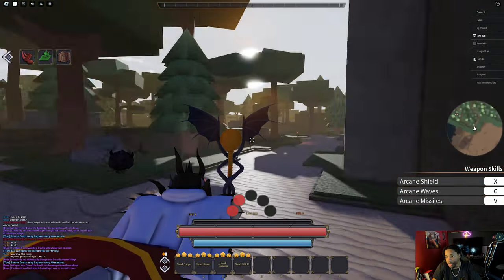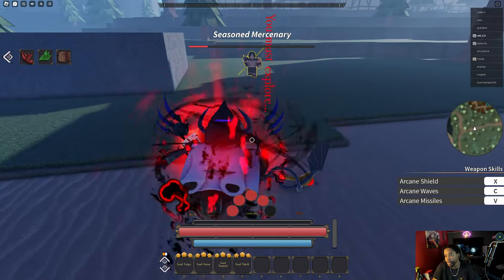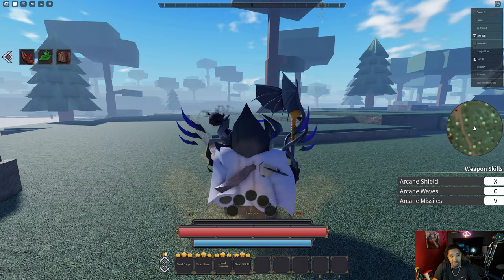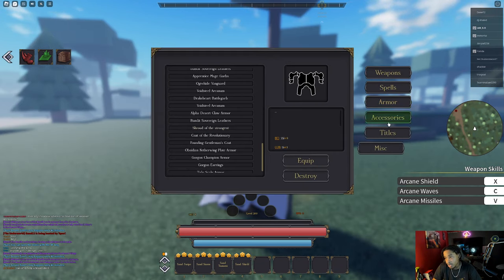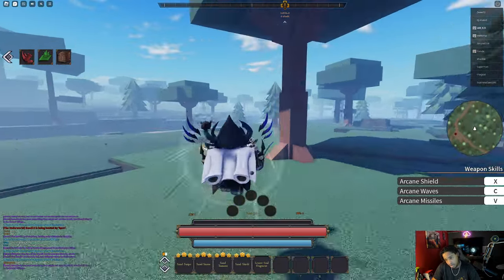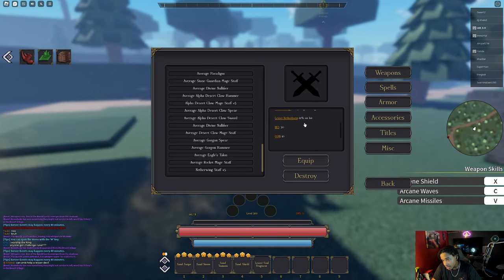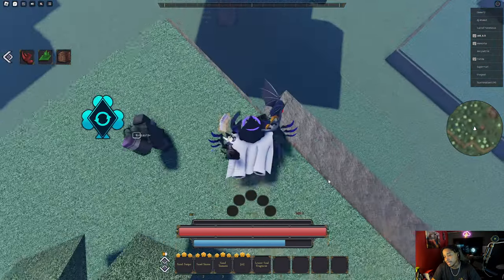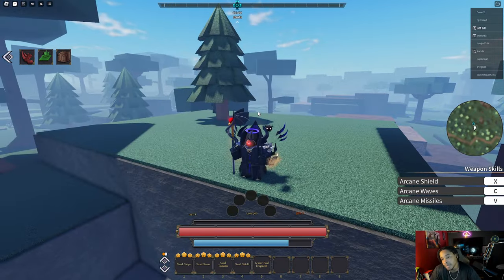BEST MAGIC BUILD IN CLOVER RETRIBUTION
comment something